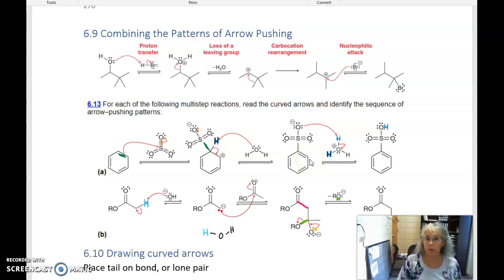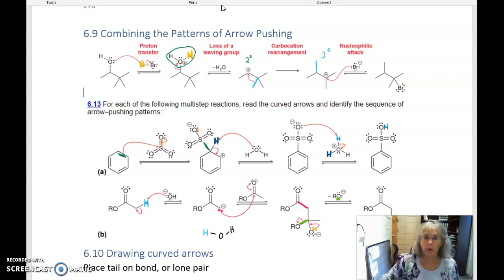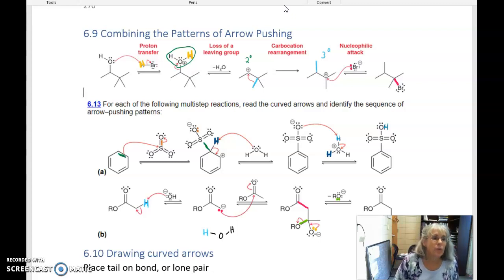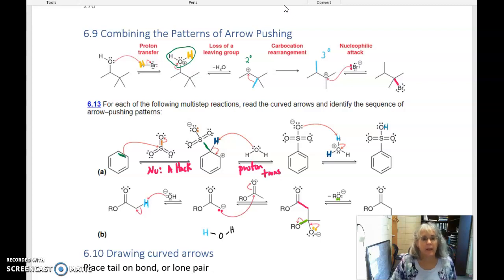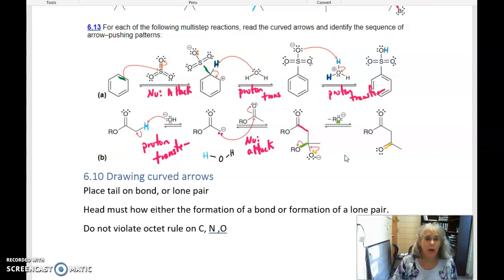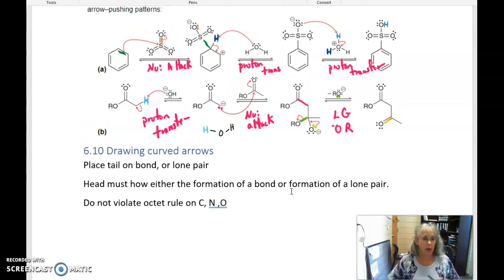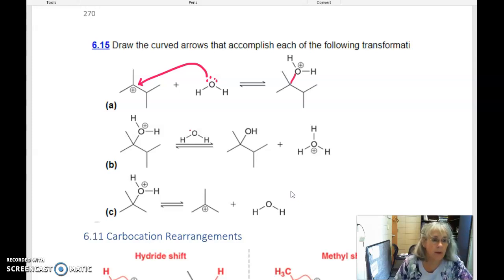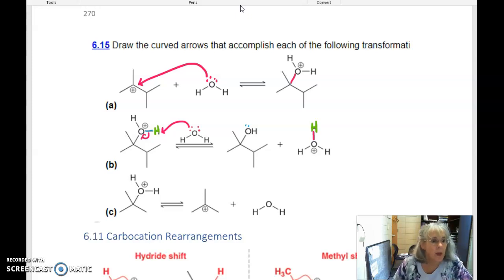270 6.9 and 6.10 Drawing curved arrows